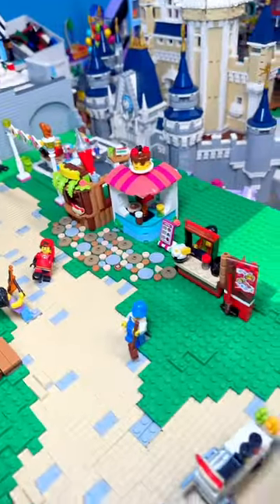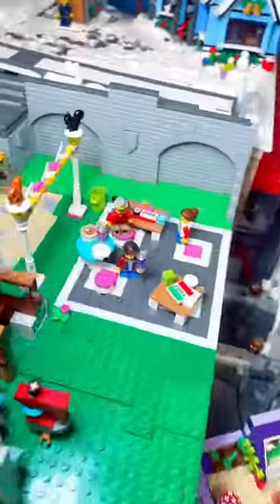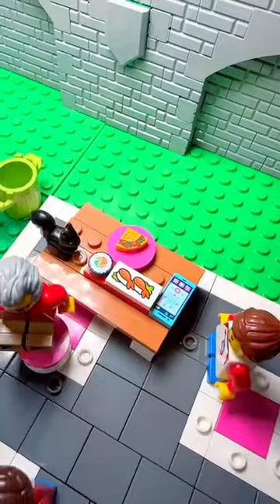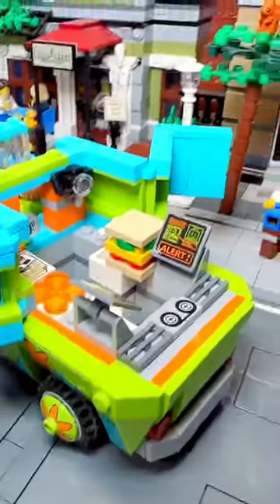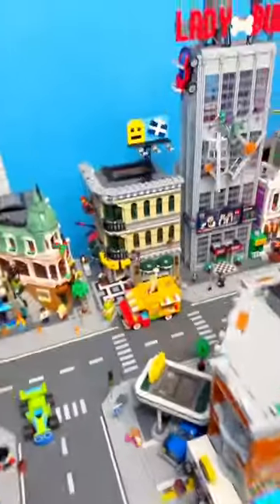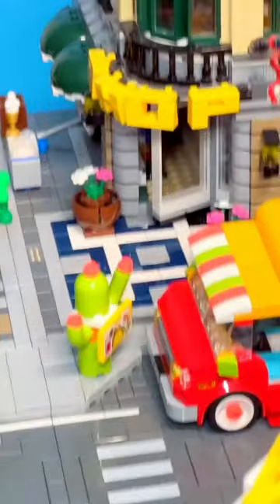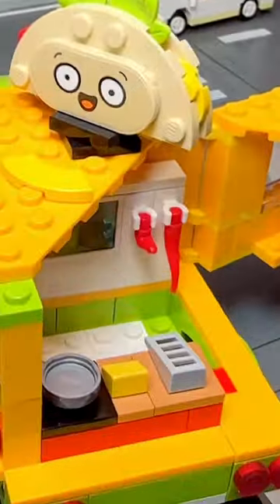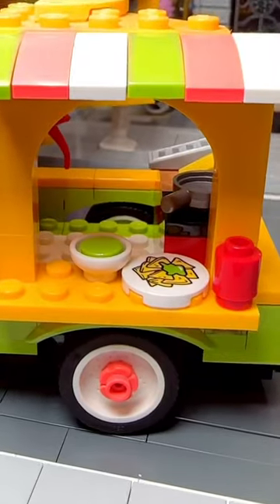Weird Stuff In My LEGO City! (Part 36)